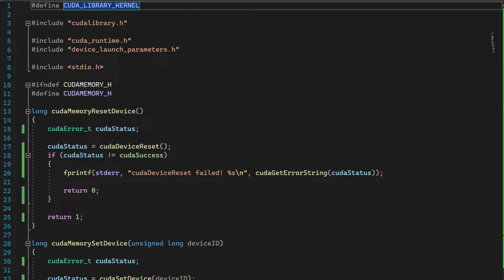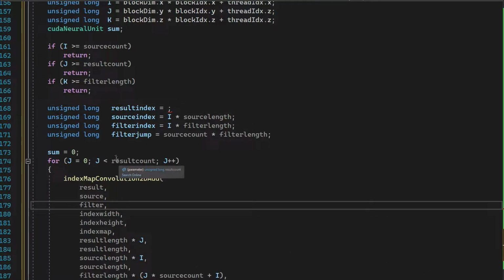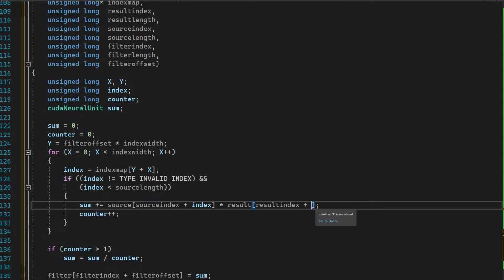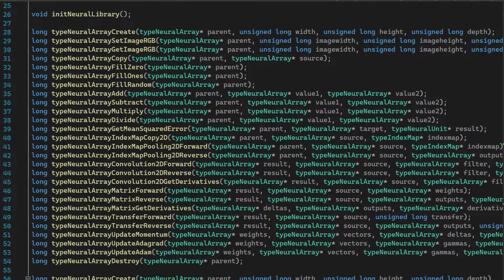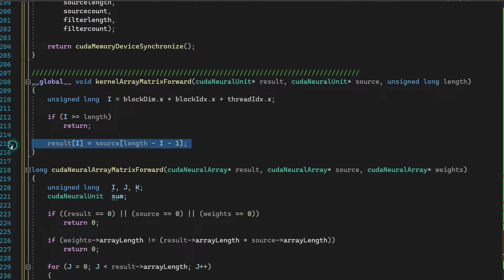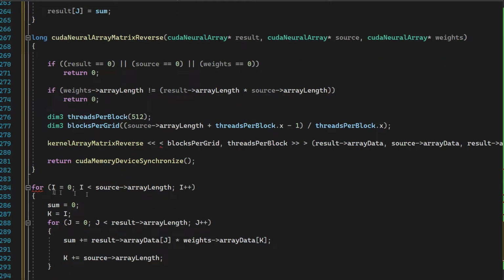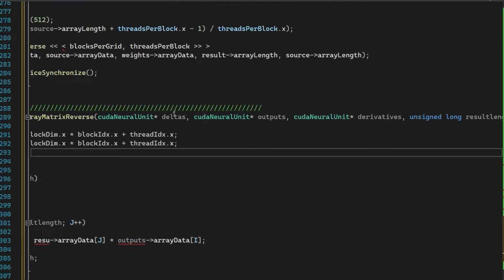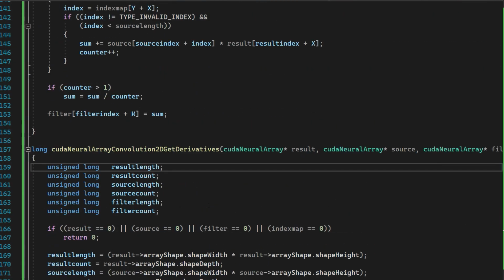Neural Network From Scratch [30] CUDA Derivatives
Create a CUDA GPU version of the Convolution Derivatives function.